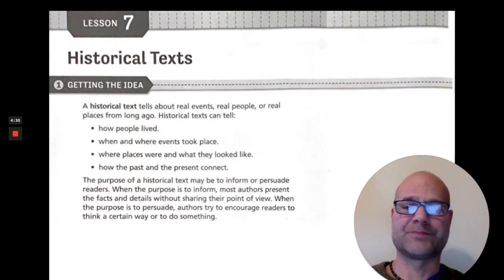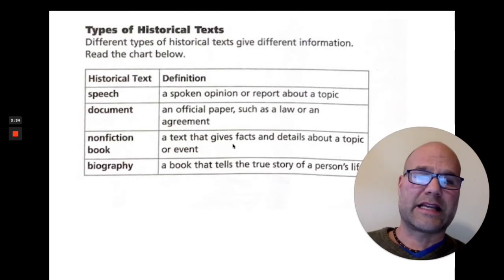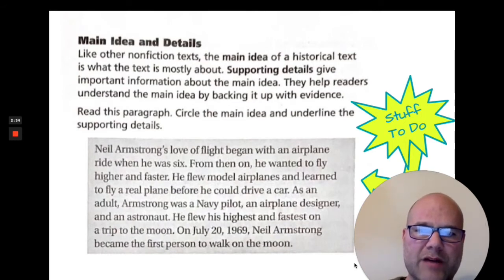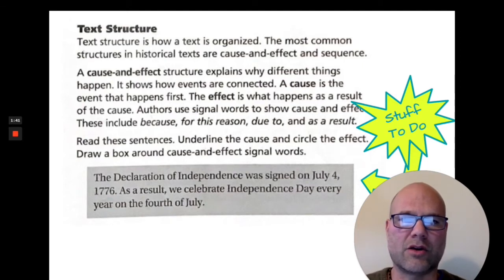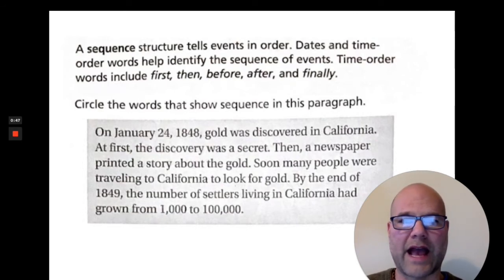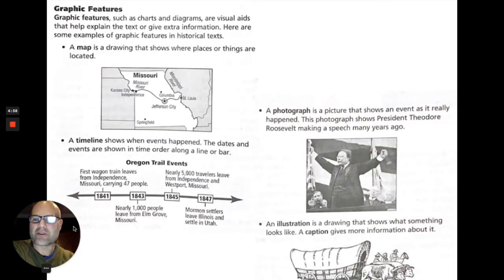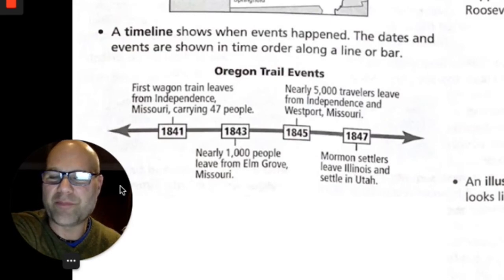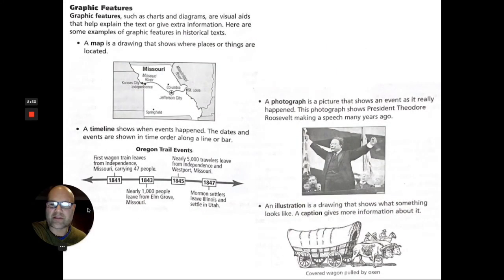Intro to Historical Texts